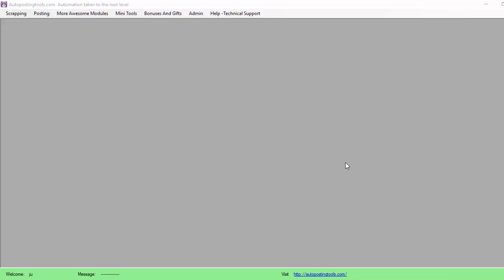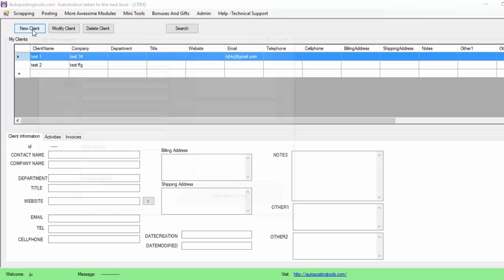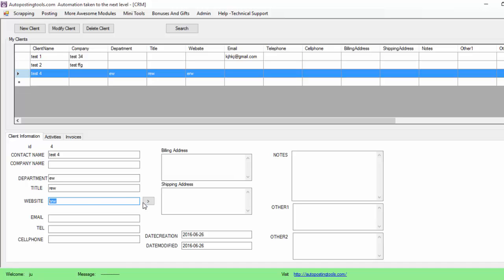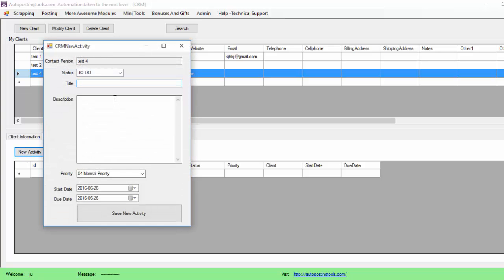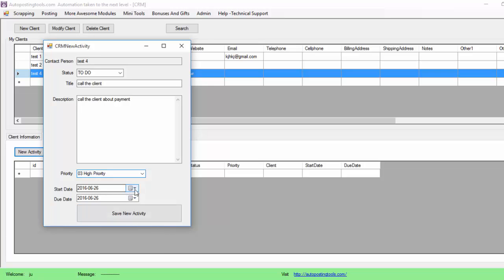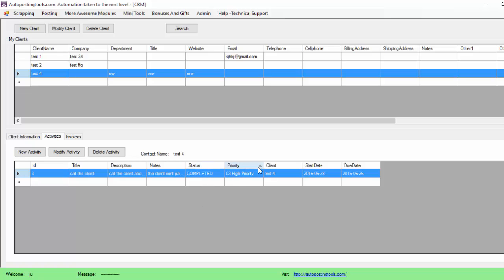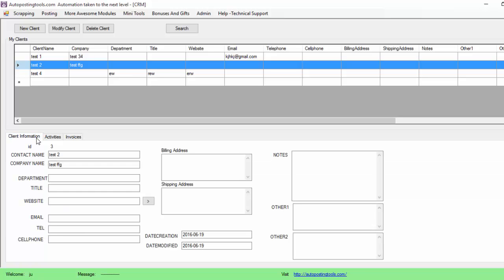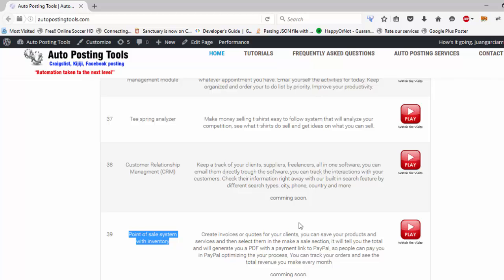CRM Demo for Small Business 2016 - Customer Relationship Management Software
Small and Mid-sized businesses (SMBs) grow like never before.
The perfect solution for any small/medium business.

salesforce.com, salesforce.com australia, crm, smb, sme, small-medium business, small-medium, cloud computing
CRM, Customer Relationship Management (Industry), 2014 CRM, Sage CRM, BAASS CRM, Sales, Marketing (Industry), Customer Service
Microsoft Dynamics (Business Operation), Customer Relationship Management (Industry), Microsoft Dynamics CRM Review, Microsoft Dynamics 2015 Tutorial, Micros
Customer Relationship Management (Industry), Zoho Office Suite (Software), Zoho CRM, Zoho Creator, Zoho CRM Tutorial 2014, Zoho Tutorial, Zoho Projects, Zoho
dynamics crm, xrmcoaches